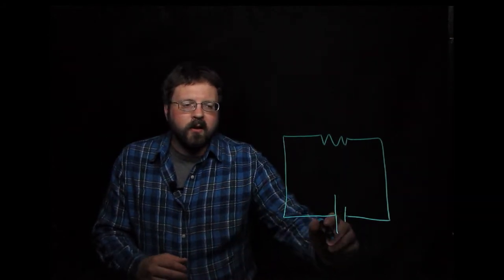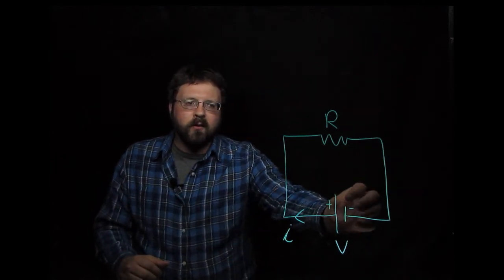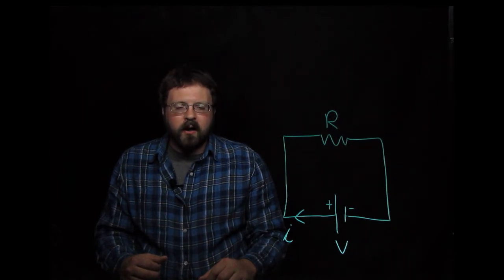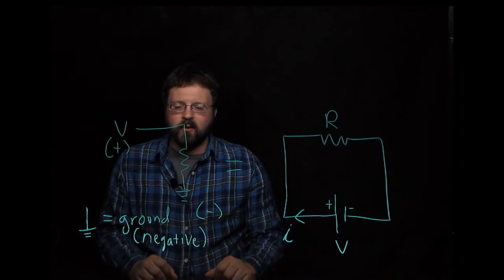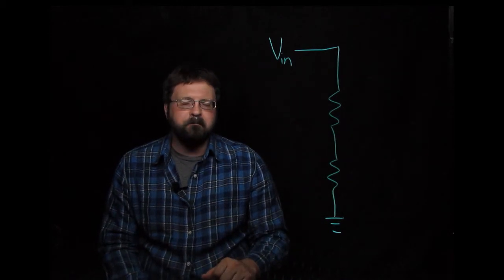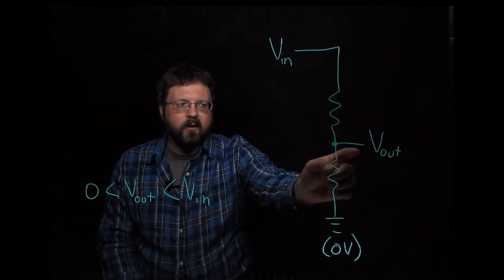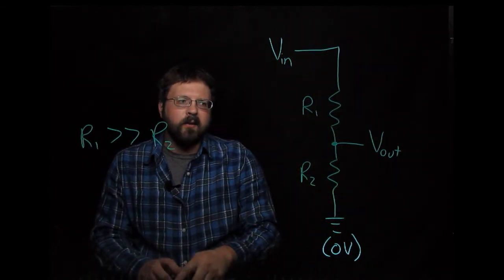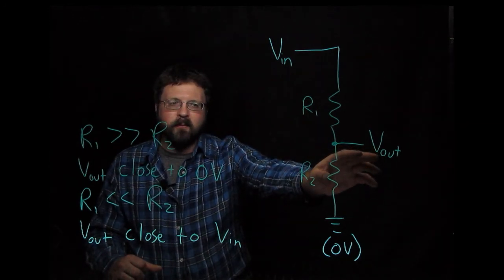Circuit Basics 5: Voltage Dividers